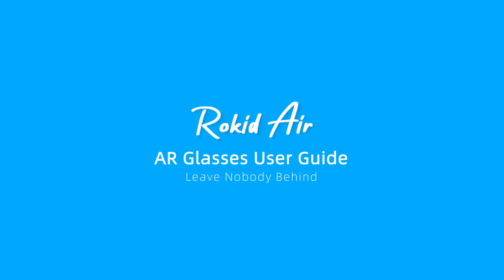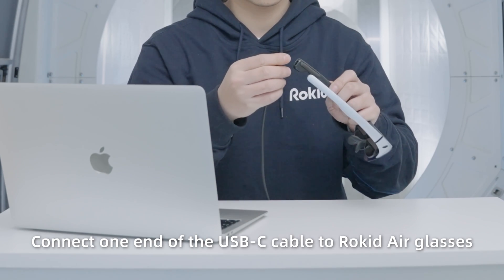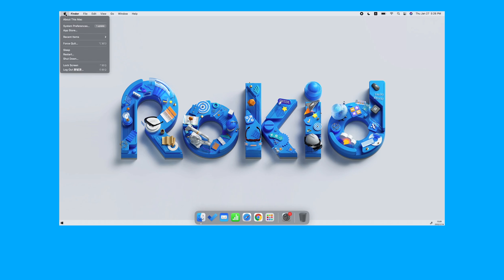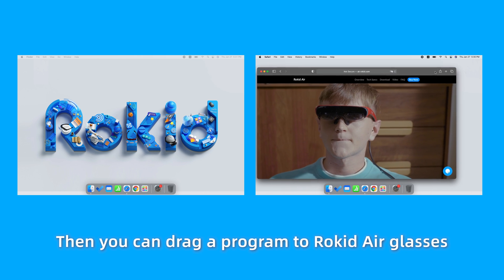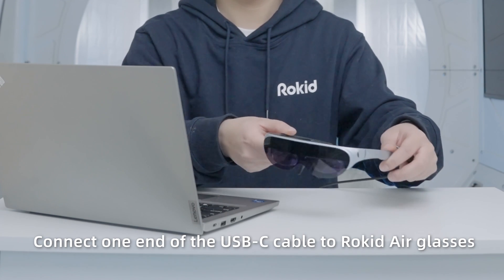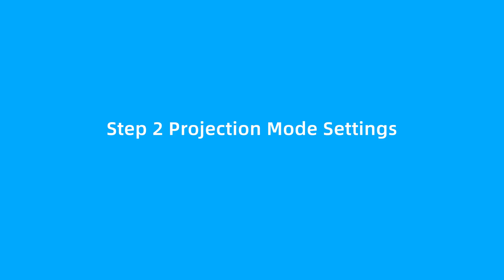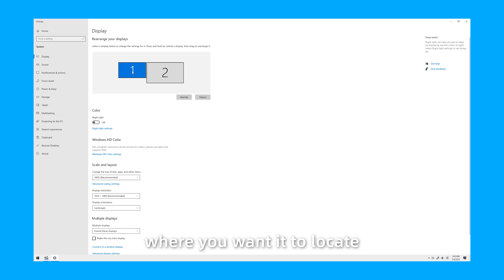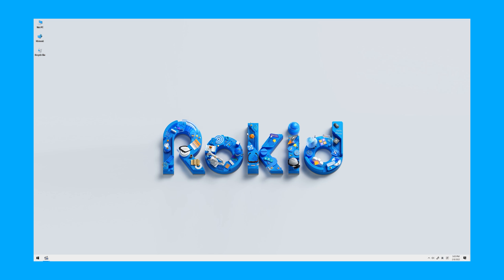How to Connect Mac & Windows Computers to Rokid Air Glasses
Detailed step by step guide on how to connect Rokid Air with a MacBook & Windows computer. (Your computer should be able to support DisplayPort over USB type C).
If your devices doesn't support DisplayPort over USB-C or you are using an iPhone. You can use Projection Mode through the wireless adapter. Check video

Leave nobody behind.